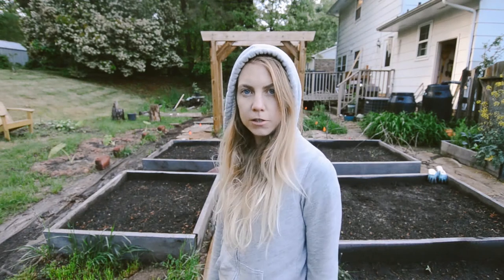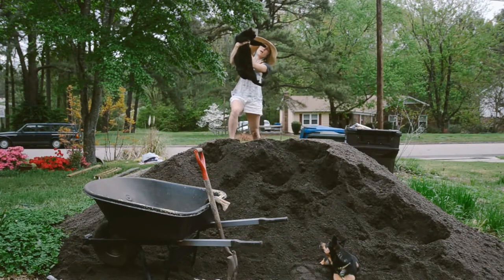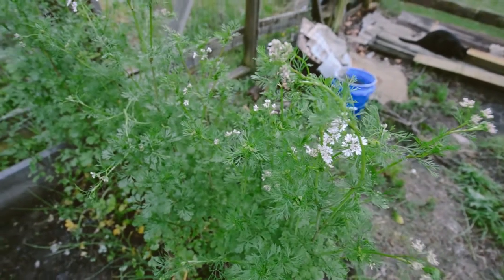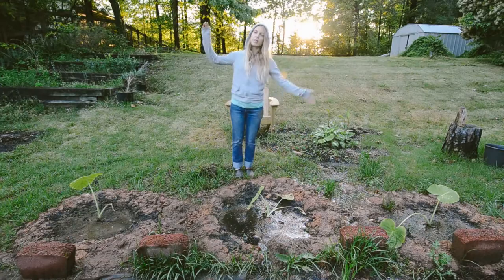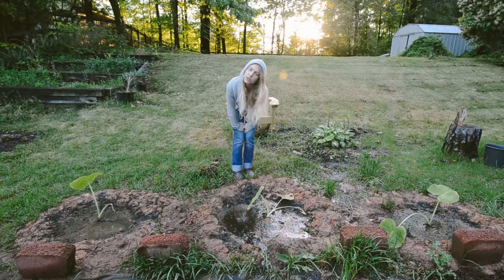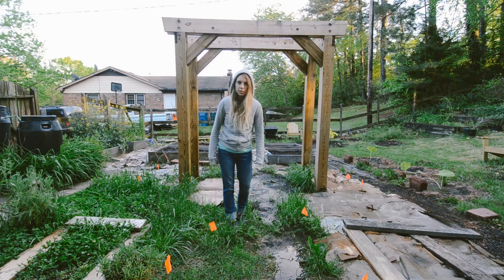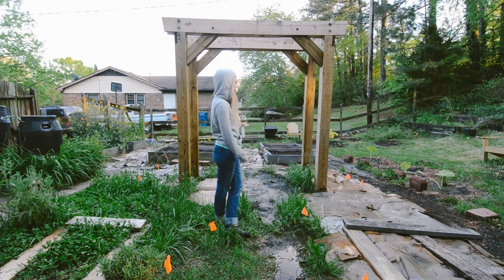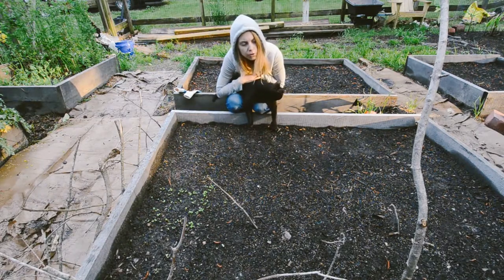Garden Transformation - Episode 03 - Garden Tour Update!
In episode 3 Natalie takes you on a tour of the progress that's been made in turning the junky backyard into a beautiful garden.

She'll show you beautiful plants, including flowering vegetables, and talk about some of her plans for the future, too!

Don't miss her giant pile of soil and the cameos by Bad Kitty and White (the cat).